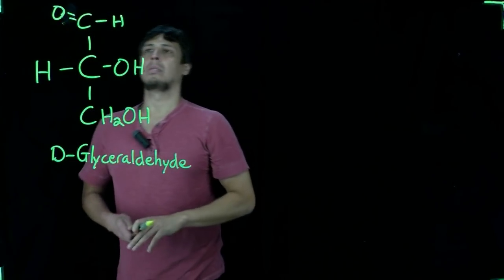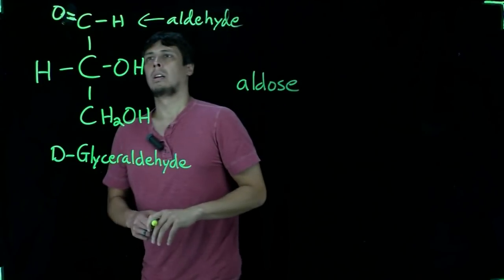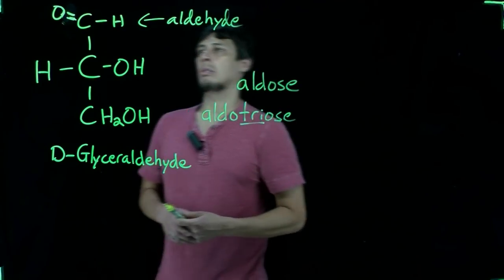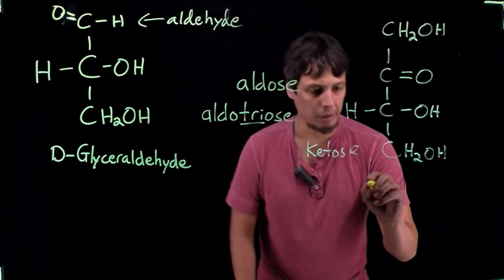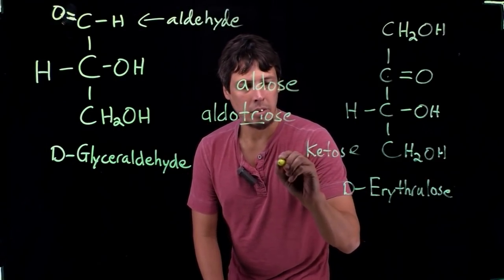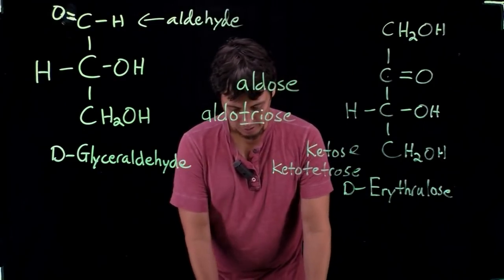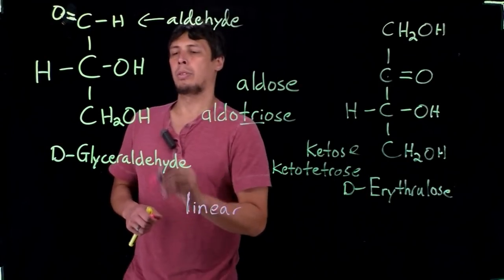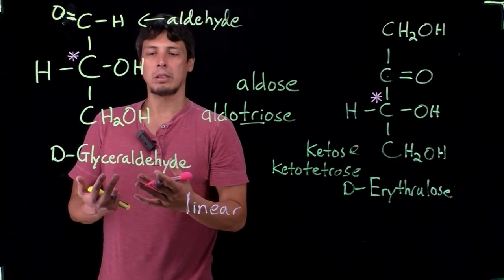Topic 9.1 - Sugar nomeclature and numbering part 1